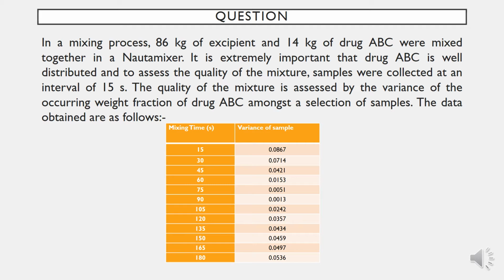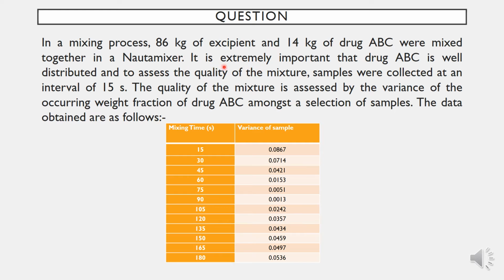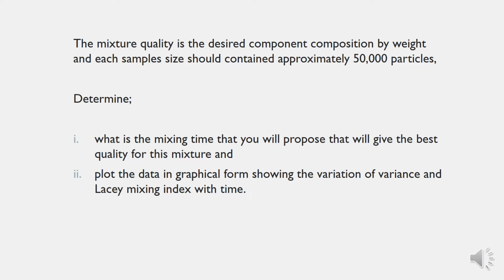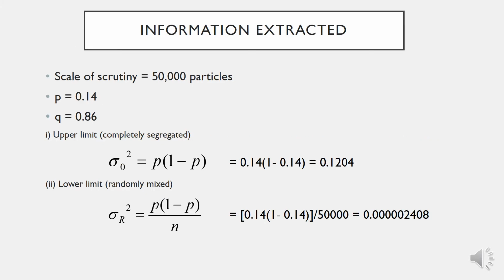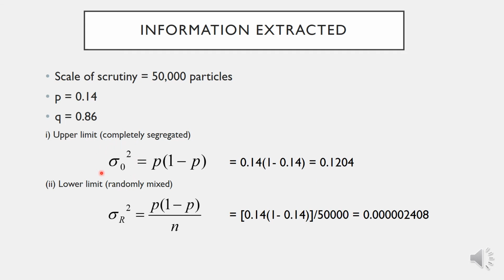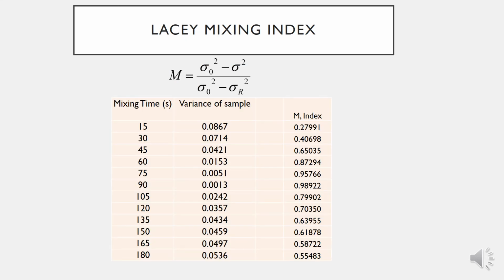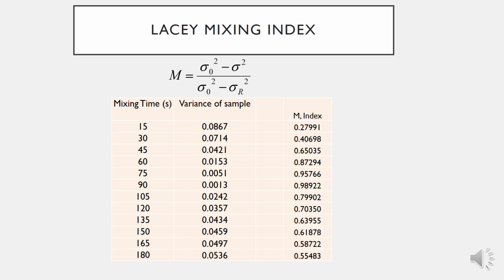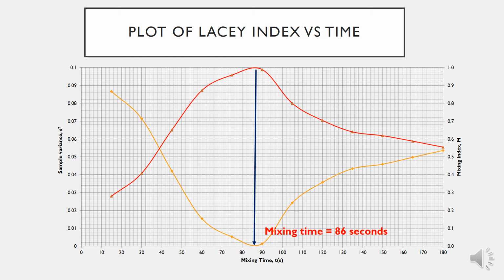Example of powder mixing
Example of Lacey Mixing Index